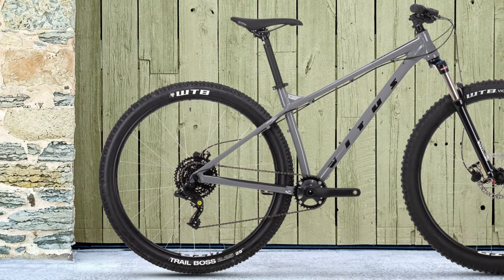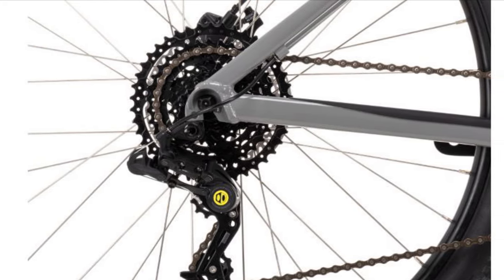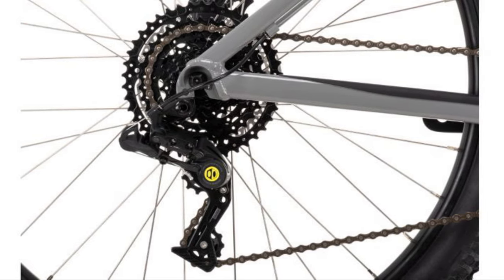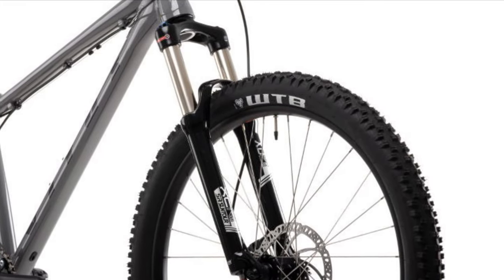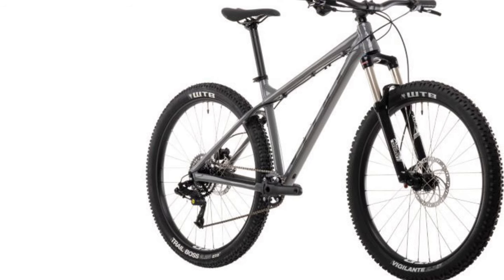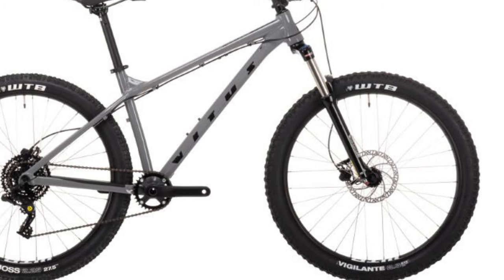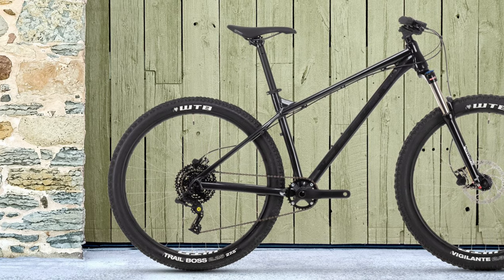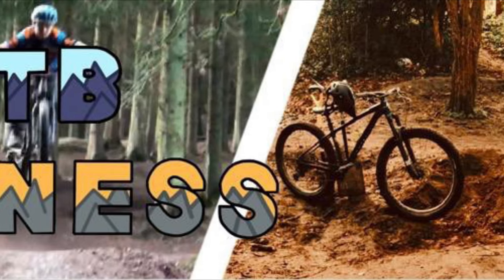Vitus Nucleus VR Review!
Hi guys, another review here this time with this awesome Nucleus hardtail! It’s a great bike and is really awesome for the money. It has some fantastic specs and the Geometry is awesome for everything from a bit of tech to some dirt jumping! I hope you guys all enjoy this review and expect an awesome video out on Sunday!